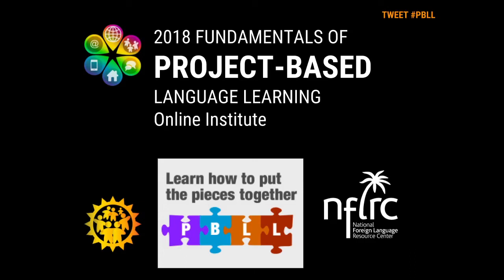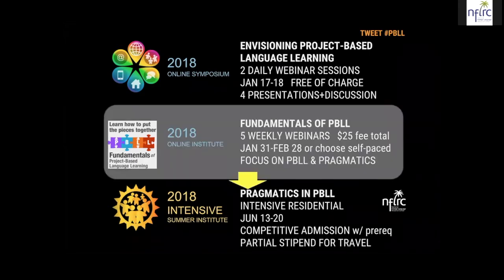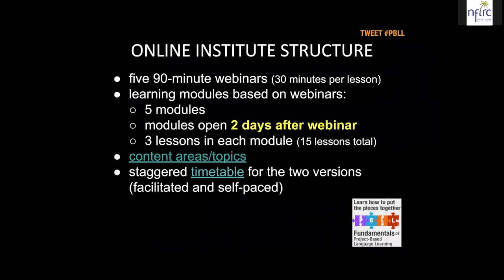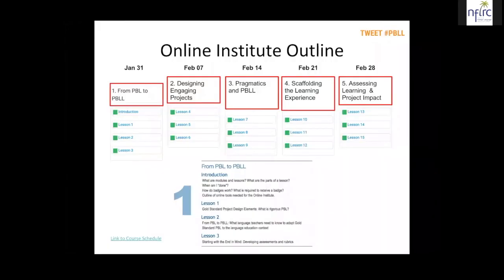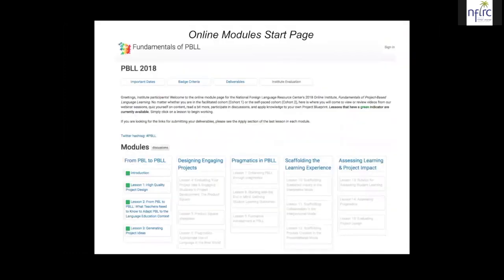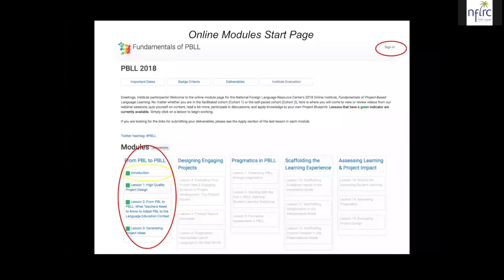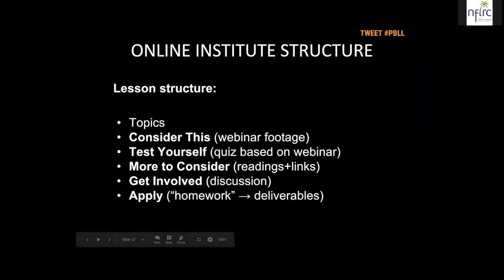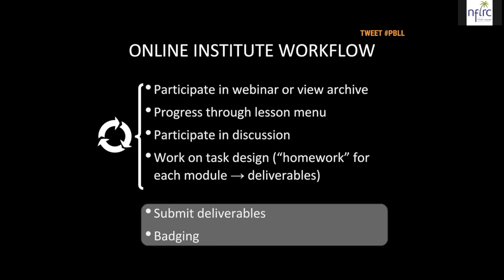2018 Fundamentals of PBLL Online Institute: Introduction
2018 Fundamentals of PBLL Online Institute: Introduction.
Presenter: Stephen Tschudi